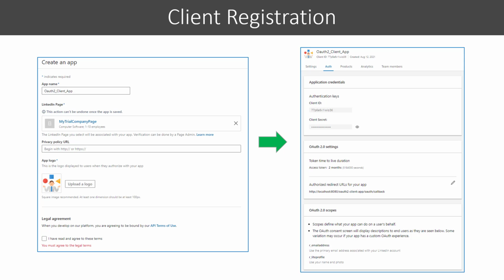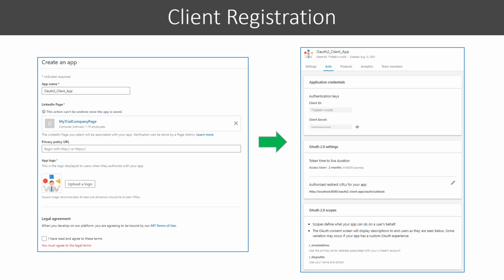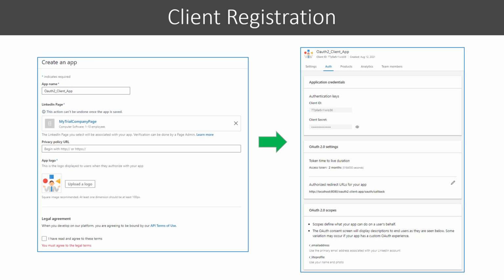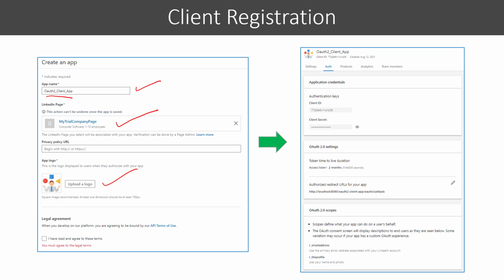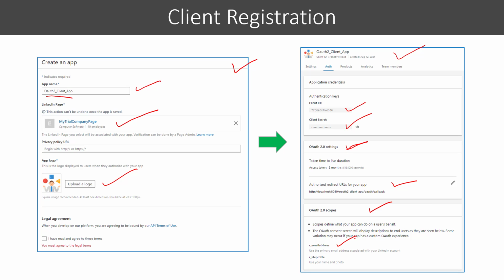12 Client App Registration